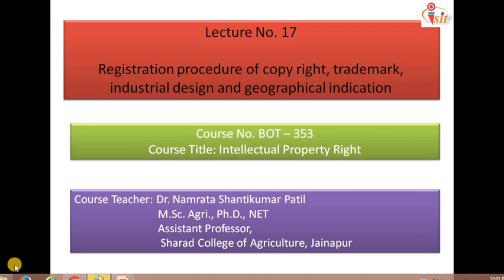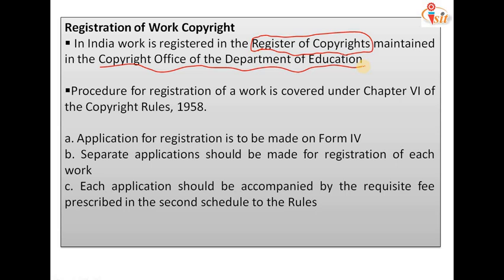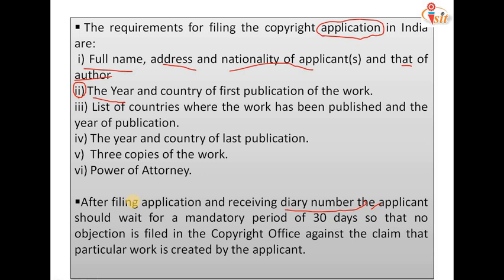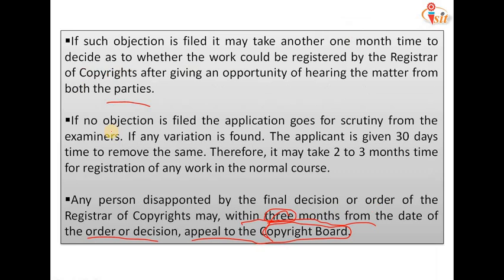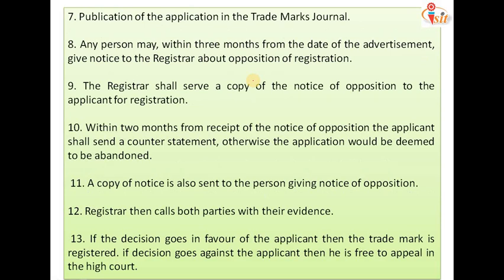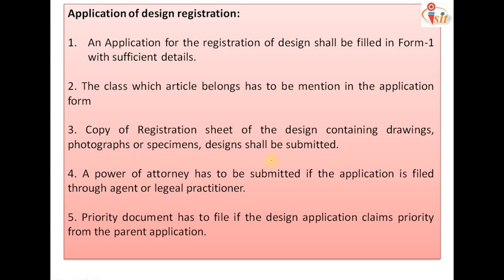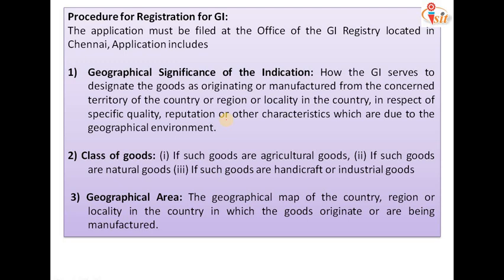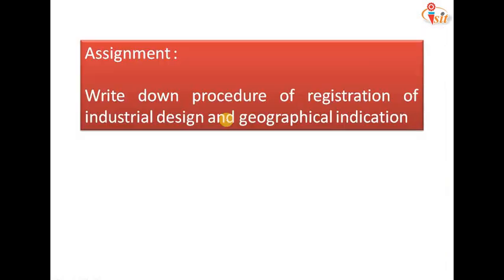BOT 353 L 17 VC procedures for registration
procedures for registration